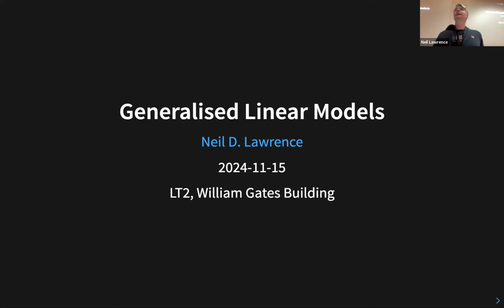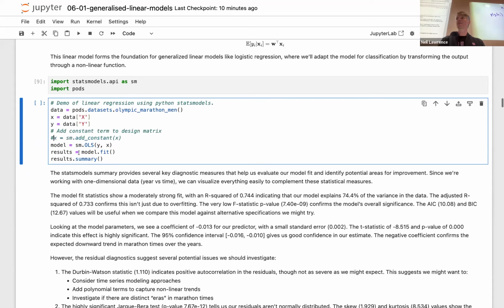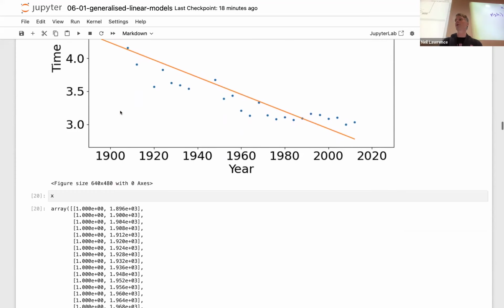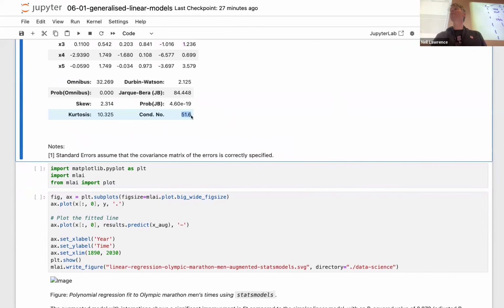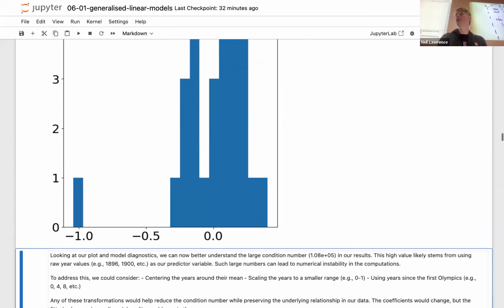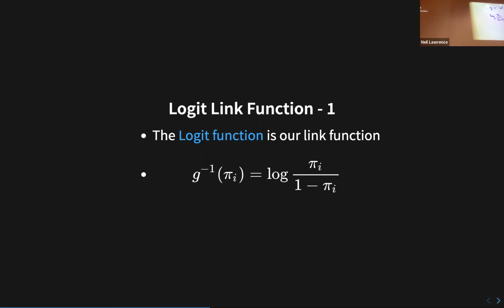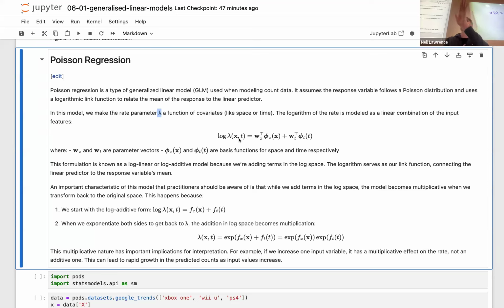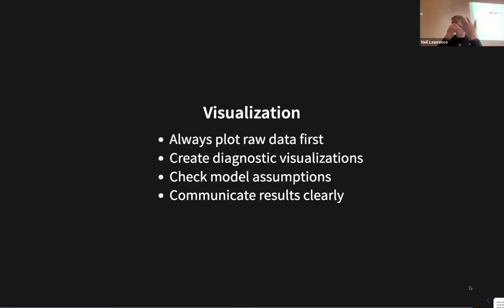Advanced Data Science 2024: Lecture 7 Generalised Linear Models